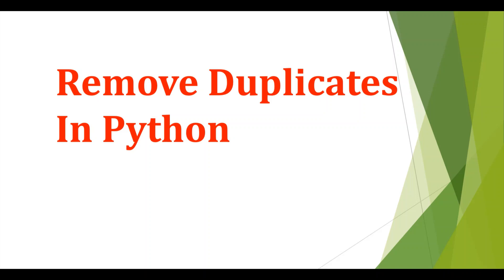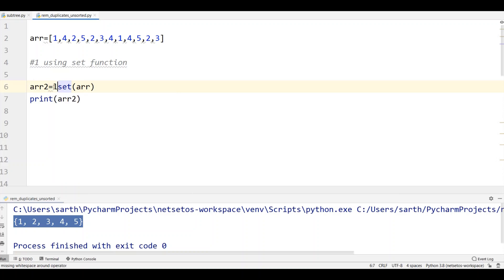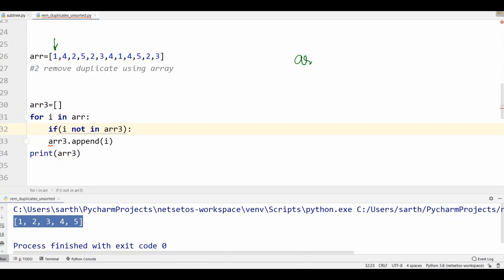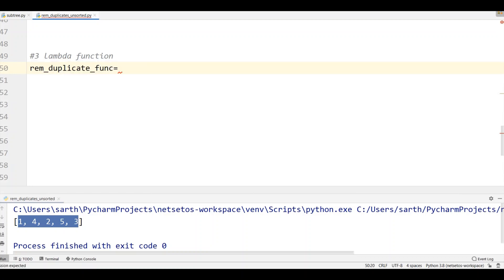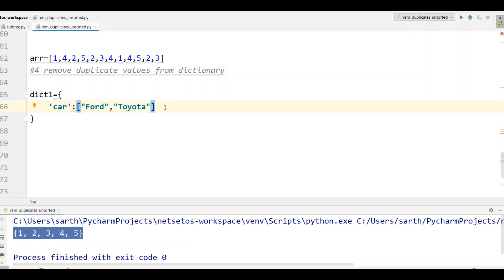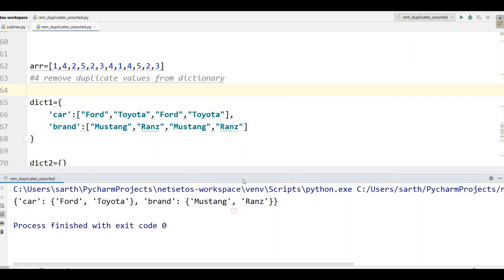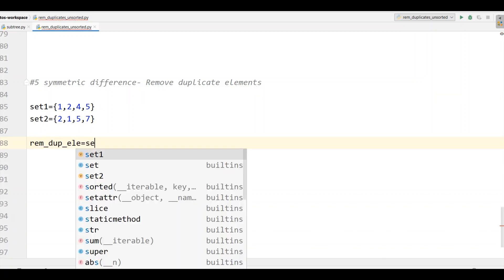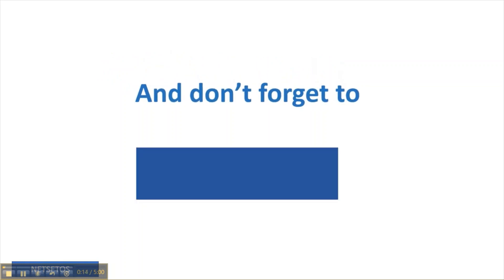Remove Duplicates In Python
Remove Duplicates - Python Interview Question